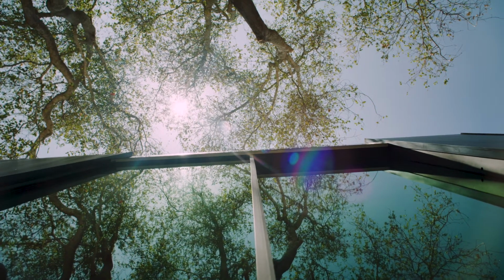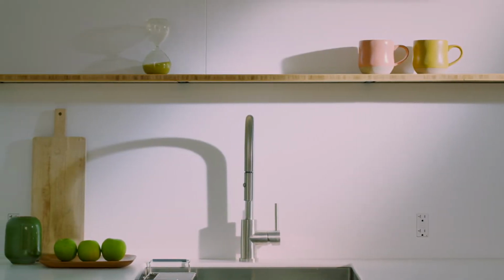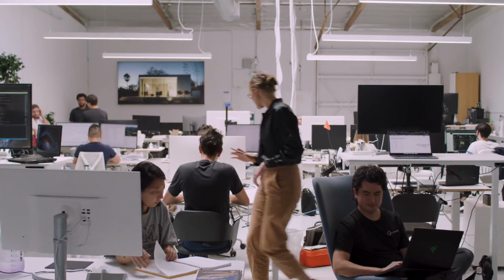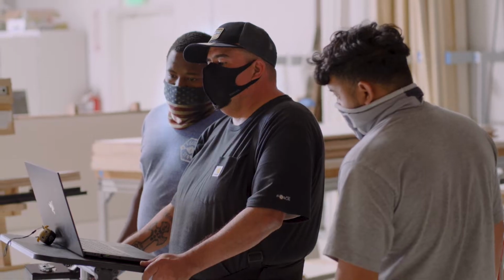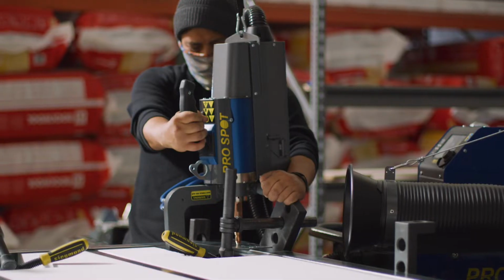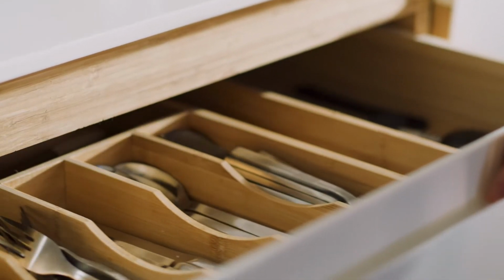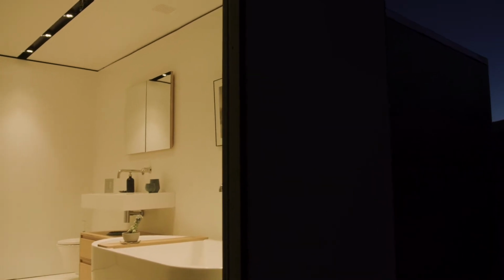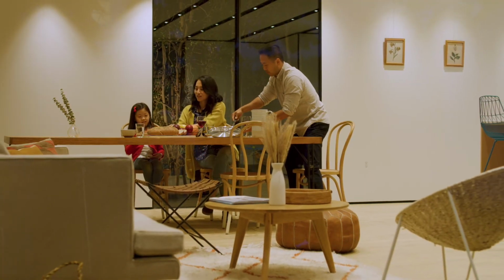This is Cover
At Cover, we envision a future where homes are not just buildings but experiences - highly functional, widely accessible, sustainable, and above all, inspiring.

Even the smallest details - from the crisp edges where materials meet to the seamless connection between indoor and outdoor spaces - are meticulously crafted to create elevated living spaces. Our design philosophy is centered on thoughtful spaces, built from sophisticated components that offer limitless possibilities in design and scale.

Cover specializes in creating homes with a pre-engineered set of parts, assembled on-site by our team within days - a stark contrast to traditional construction timelines. Imagine having a team of architects, engineers, and construction managers at your fingertips, bringing your dream space to life effortlessly.

We’ve streamlined the homebuilding journey to make it exciting, predictable, and repeatable. We focus on creating a lasting and reliable structure that can be recycled at the end of its life; a flexible and modular home to accommodate changing lifestyles and needs, minimizing waste using our pre-engineered building panels, and creating a space that improves the wellbeing of the inhabitant.

For more information on how we're building the future of homes,